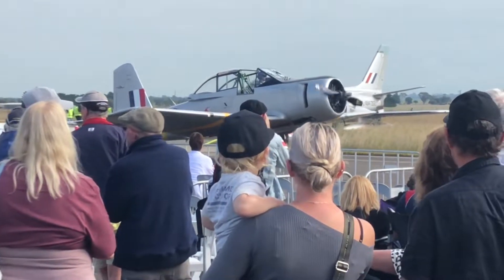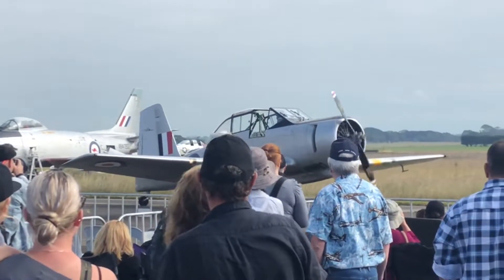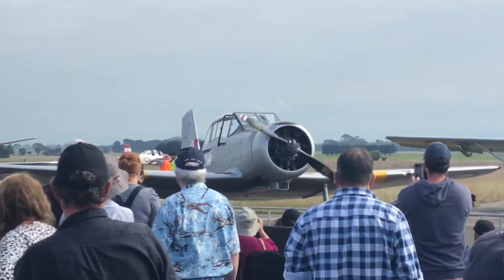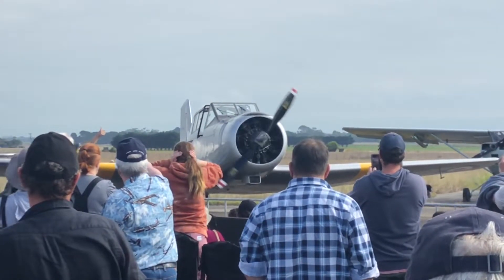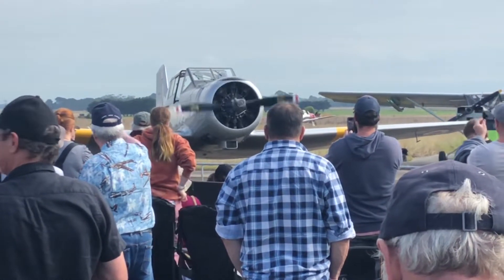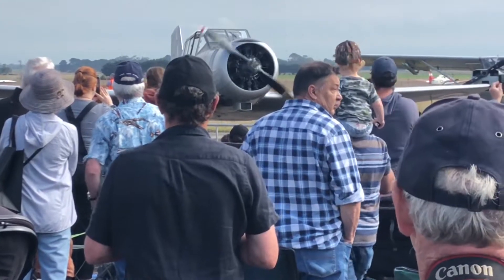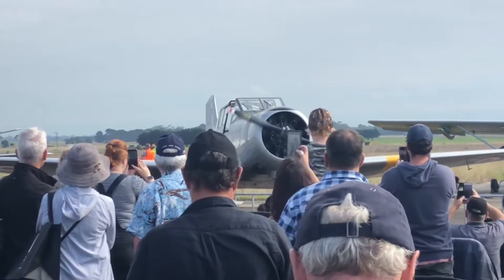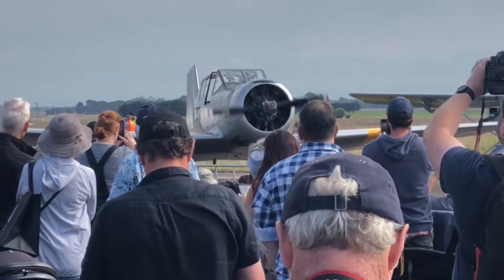Winjeel taxi in and radial engine shut down at Sale Airshow 2022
My bitcoin receiving/deposit address on bitcoin network
1AhAkGaNhUiN9sXRXJdNzepsa5uVWKHDuK
My Dogecoin Receiving/deposit address on Dogecoin Network:
I offer coaching calls . what a beauty Share these videos because I'm so shadow banned no one will see them unless you share.)